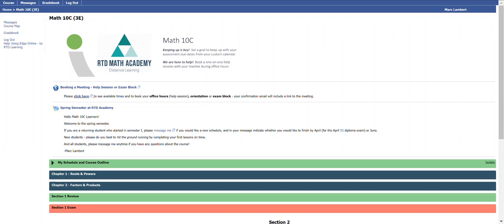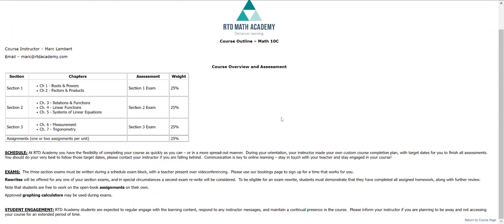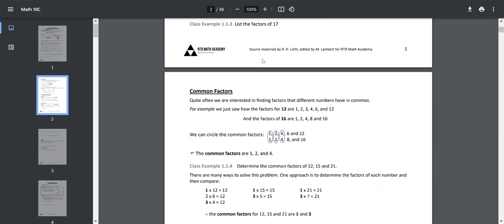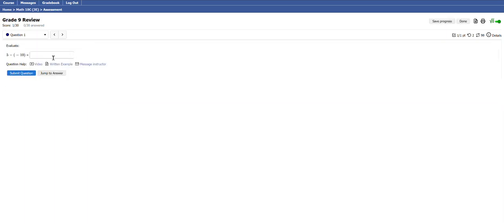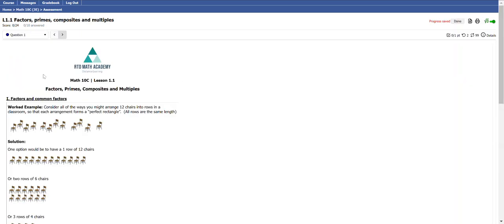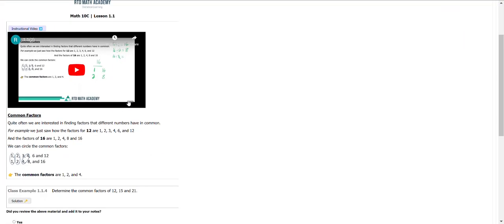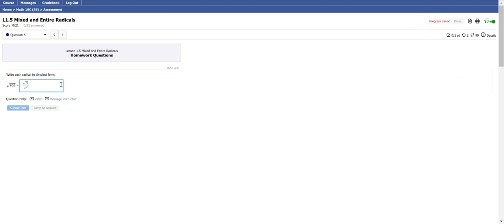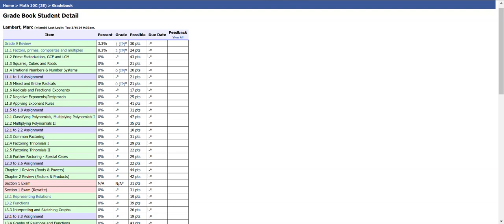Accessing Lessons and Assignments 10C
RTD Math Academy is an indpenedent online school where Alberta studnts can earn credits in all levels of high school math.